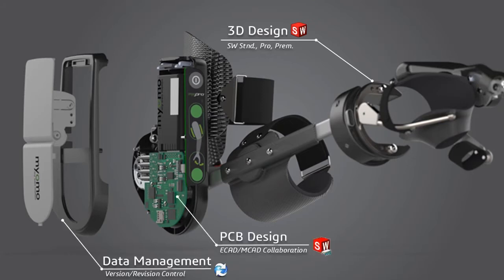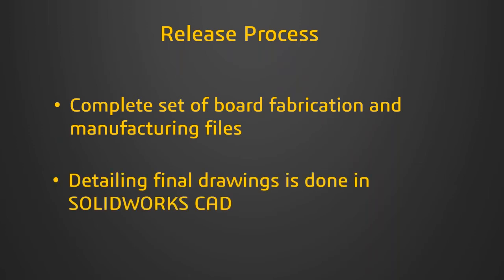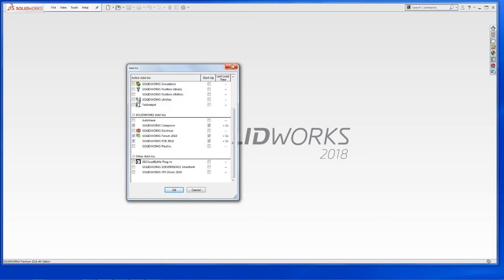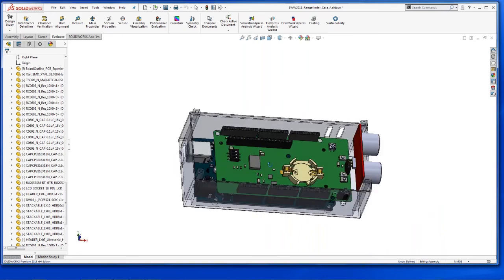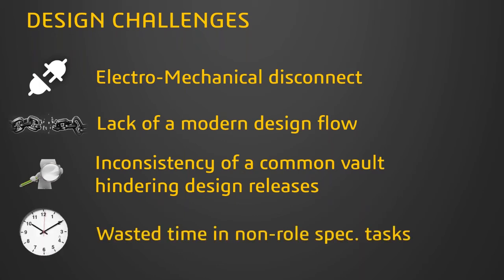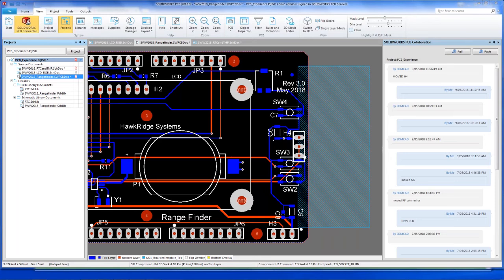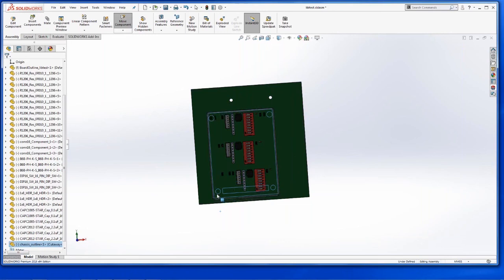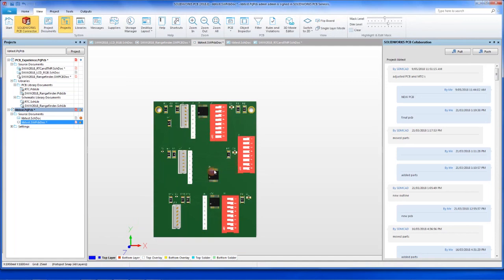Webinar Wednesday: Real time mechanical collaboration with SOLIDWORKS PCB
Are you using "traditional” file import and file export, to verify your PCB designs within mechanical assemblies? Are you experiencing inaccuracies in this process? If so, join Hawk Ridge Systems Product Manager, Scott Davis, as he explains how SOLIDWORKS PCB can help you reduce PCB respins, by providing real-time collaboration between PCB designs and mechanical assemblies in SOLIDWORKS 3D CAD. Learn how to edit mechanical features using SOLIDWORKS 3D CAD to automatically update your PCB designs.